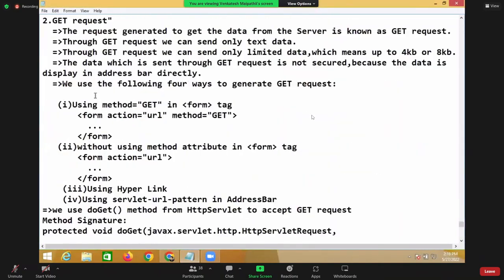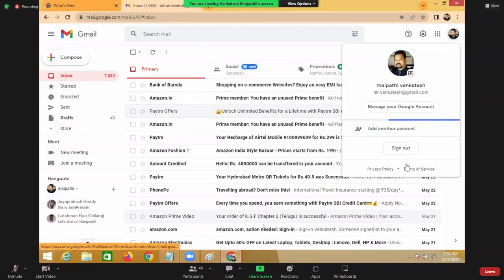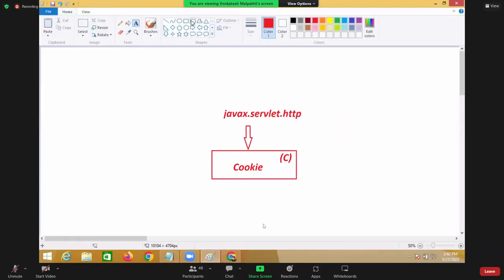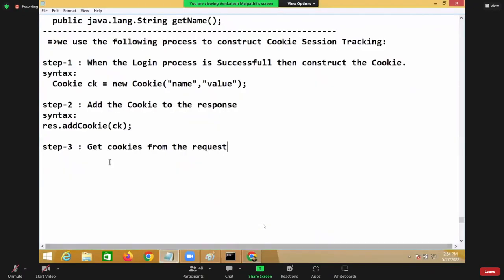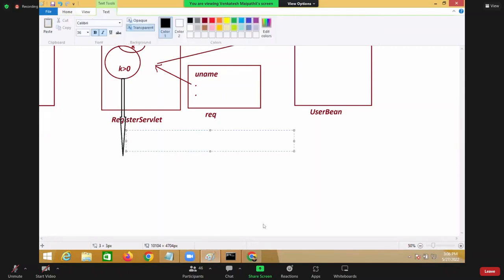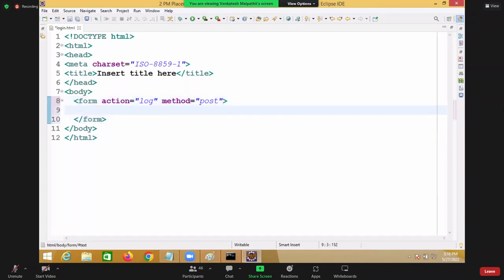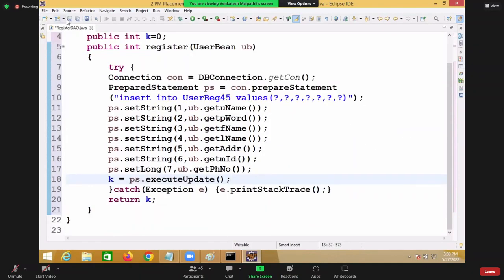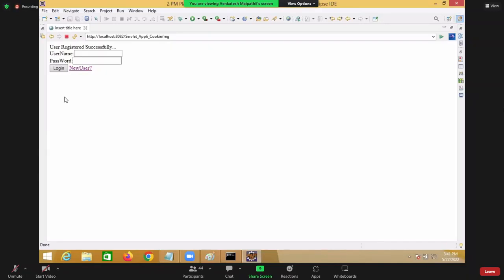Advanced Java Lecture 23 27May2022 On Cookie Session Tracking On Servlet Smart Java Developer o2xSLa